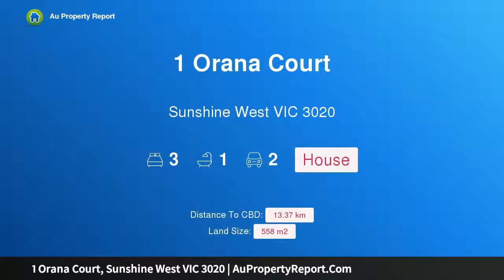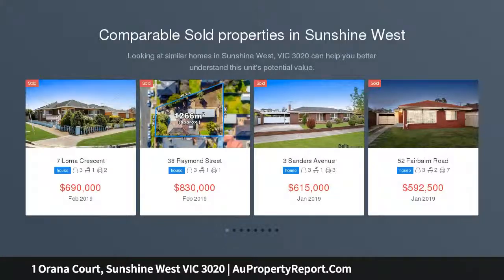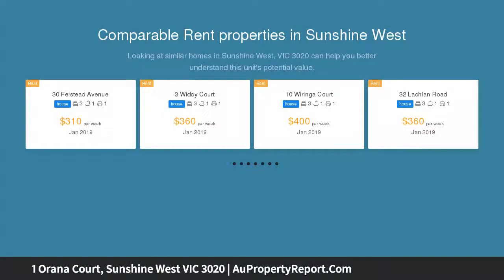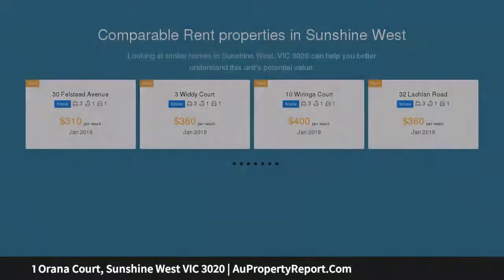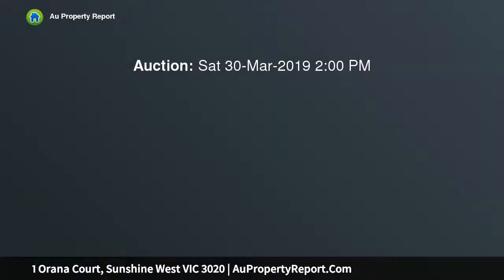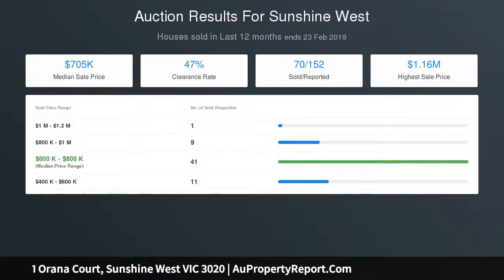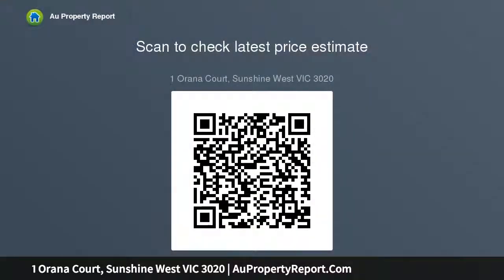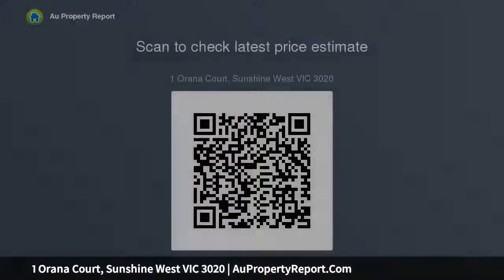1 Orana Court, Sunshine West VIC 3020 | AuPropertyReport.Com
1 Orana Court, Sunshine West VIC 3020
Property Type: house
Bedrooms: 3
Bathrooms: 3
Car Space: 2
Built To Last With Retro Charm.